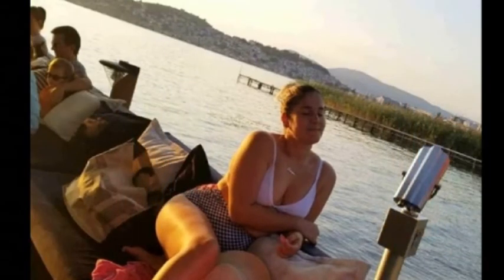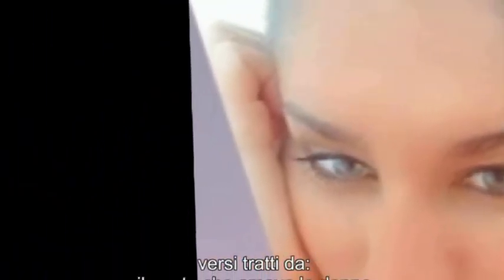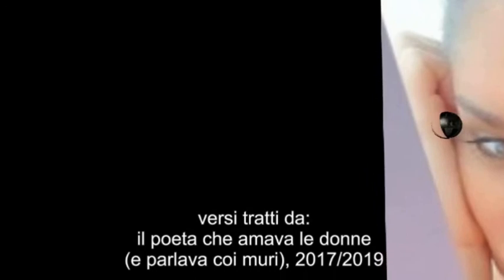beppe costa testo e voce: cos'è naturale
versi tratti da? il poeta che amava le donne (e parlava coi muri), 2a ristampa Pettirosso editore, 2019
alla chitarra il Maestro Marcos Vinicius